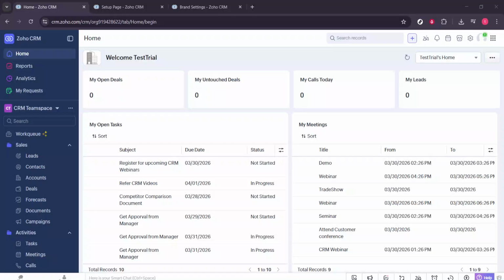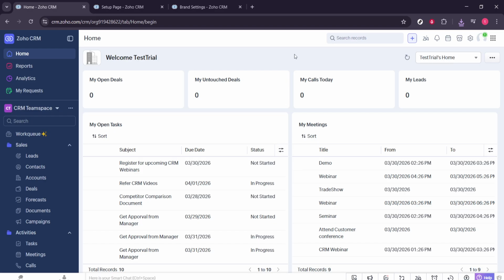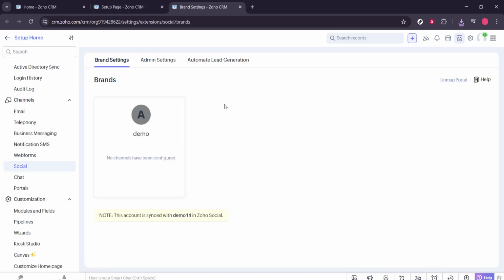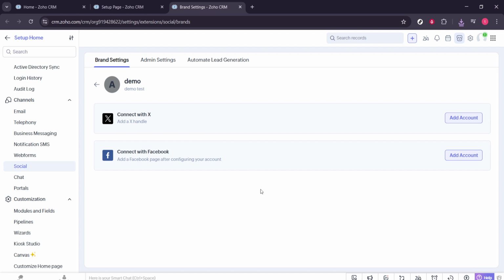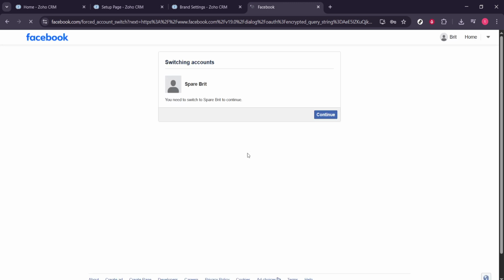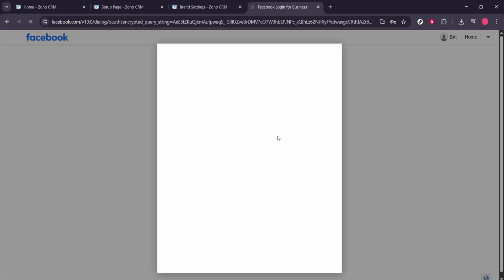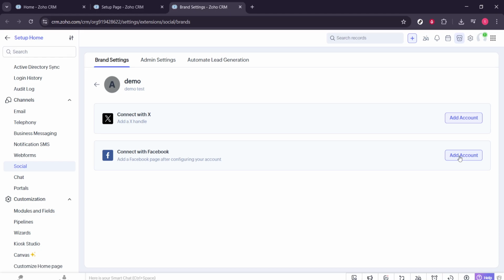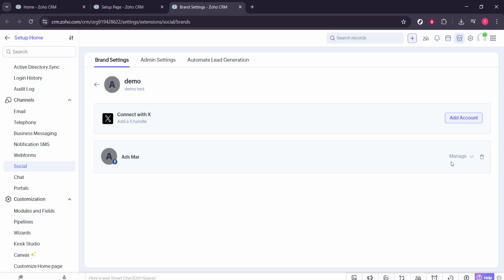How to Add Facebook Leads to Zoho CRM (Facebook Lead Ads to Zoho CRM)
Want to automatically send Facebook leads straight into Zoho CRM without manual work? In this complete 2026 guide, you’ll learn how to connect Facebook Lead Ads to Zoho CRM and capture every lead in real time.

In this step-by-step tutorial, we show you how to integrate Facebook Lead Ads with Zoho CRM using built-in tools or third-party automation. You’ll learn how to map fields, sync lead data instantly, and ensure no potential customer slips through the cracks. Whether you're running ads for your business or clients, this guide will help you streamline your lead generation and boost conversions.